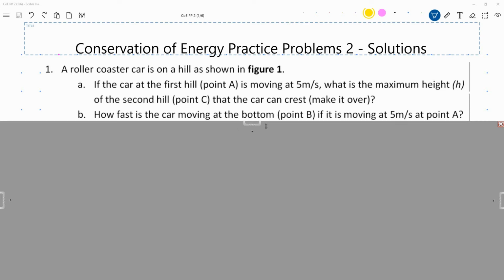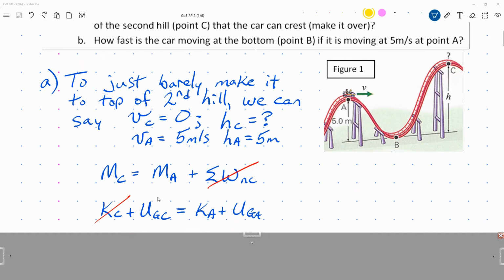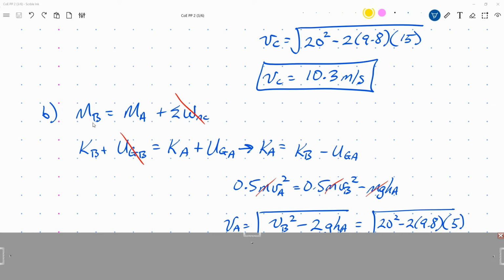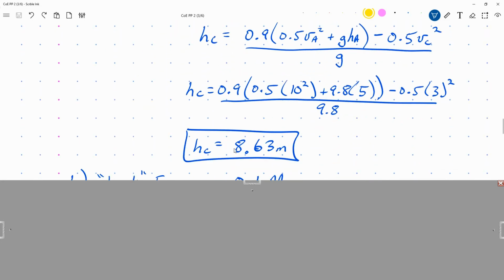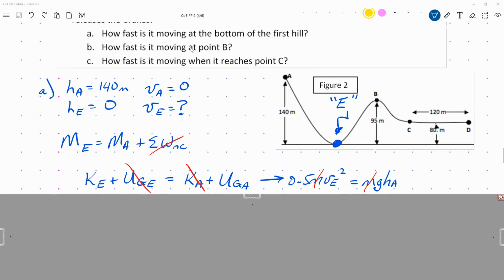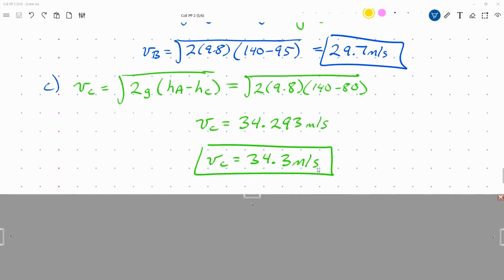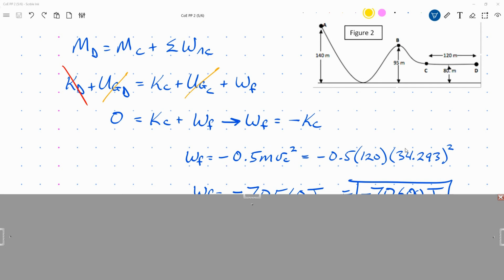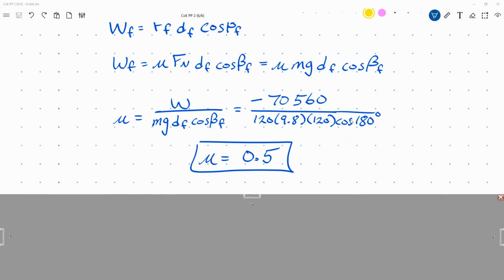Conservation of Energy - Practice Problems 2